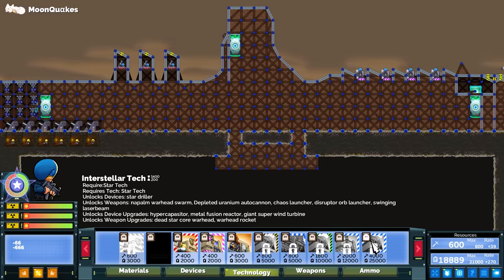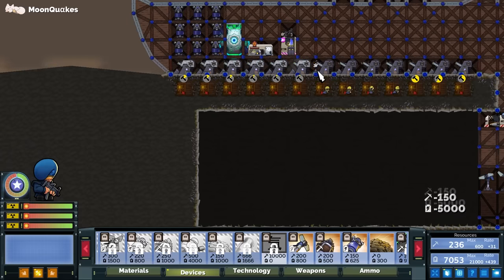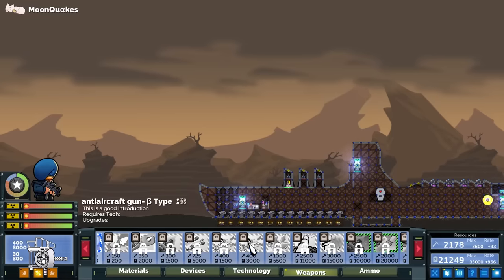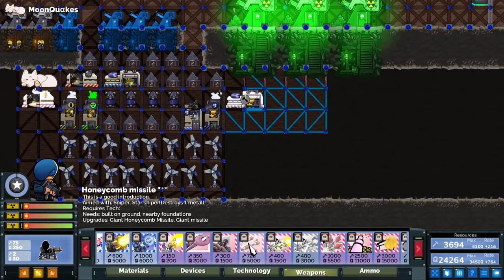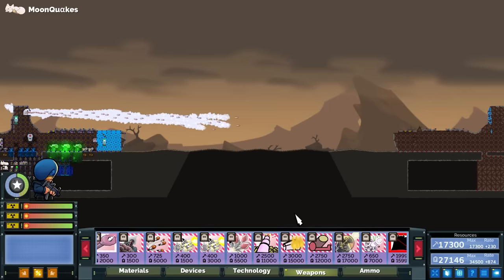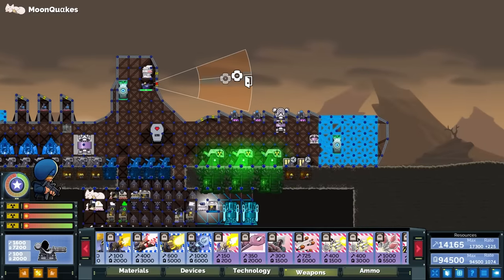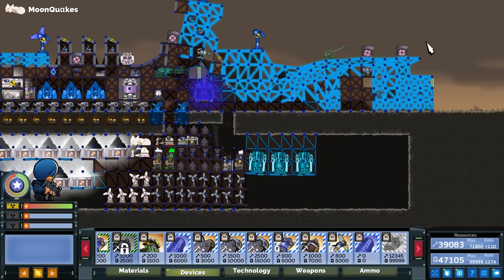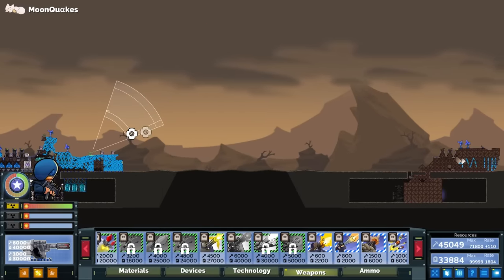We RANDOMIZED The Most Powerful Weapons in Forts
💥 and defend the darn tower with Jake Paul's hero! Get a special Master Chest bonus with useful rewards, it can be exchanged for a legendary card! If you’re using IOS device, don’t forget to allow tracking on the first launch of the game to get the chest, it arrives within a day.

Keep in touch with more Blitz!
ABOUT & GAMEPLAY: FORTS HIGH SEAS
Set sail on the United Navies’ battleships, carriers and dreadnoughts and combat the Pirate scourge in Forts’ second DLC. With a brand new water system, new campaign, weapons, ammo system, HUD and soundtrack, High Seas takes the classic Forts physics-based fun to the next level of building, battling and causing bubbles!